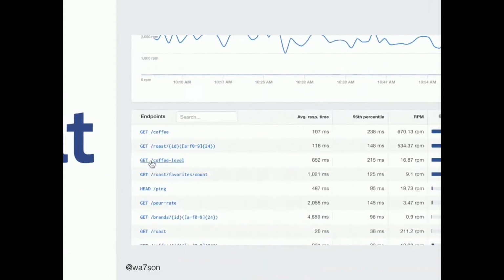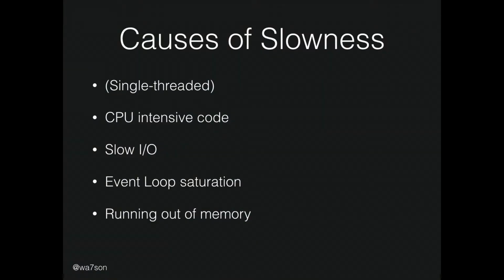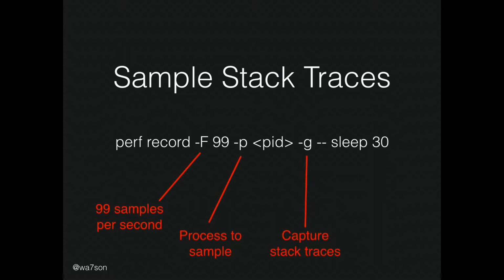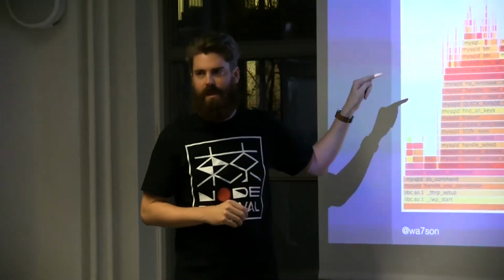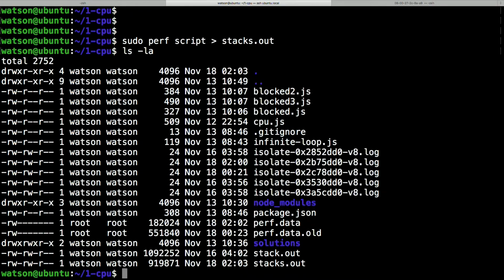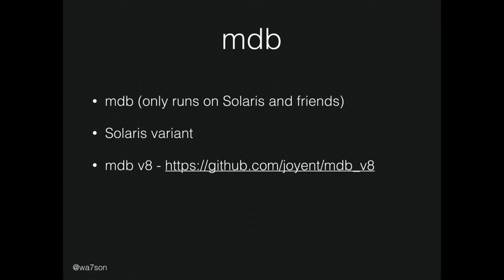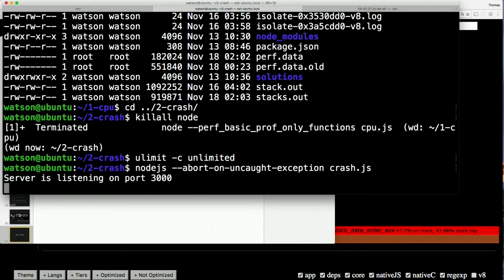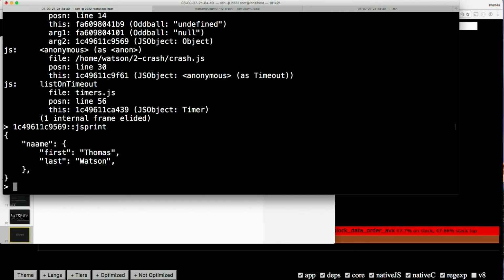Debugging Node js Performance Issues in Production by Thomas Watson